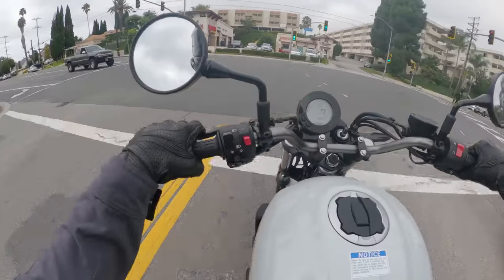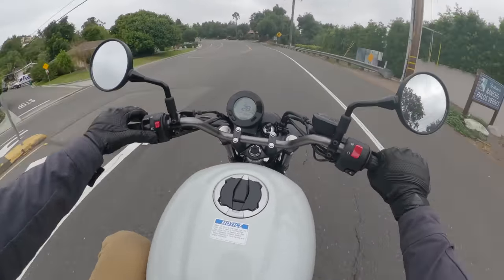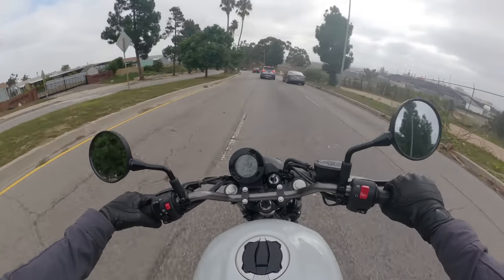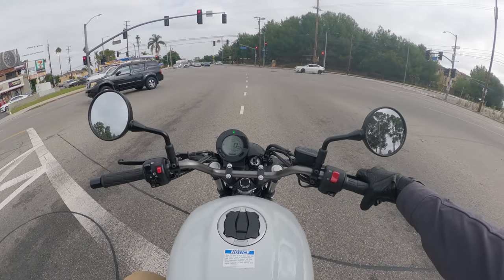2024 Kawasaki Eliminator Review | Daily Rider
| For all your motorcycling needs!

Wait, what? There’s a new 450cc engine from Kawasaki but it’s not in the Ninja sport bike or the Versys-X ADV? That calls for a Daily Rider on the Eliminator, the latest entry-level machine from Team Green.

SPECS:
MSRP: $6,950
Engine: 451 cc parallel twin
Measured weight: 390 lb. / 176.9 kg
Fuel capacity: 3.4 gal. / 12.9 liters
Seat height: 28.9 in. / 734 mm
Claimed power: 52 hp @ 10,000 rpm
Claimed torque: 32 foot-pounds @ 8,000 rpm

REV’IT! Avion 3 (Fly 3) Gloves

0:00 Intro
1:05 Our Sponsor, RevZilla
1:40 A quick walkaround the Eliminator
3:53 On The Road!
5:53 Freeway Cruisin’
11:03 Urban Manners & Stop Sign Challenge
15:29 Lover’s Lane
17:42 At the Lights
22:52 Gettin’ Dirty
24:02 Will it Wheelie???
26:30 Instagram Questions!
33:17 On the Daily Rider Leaderboard